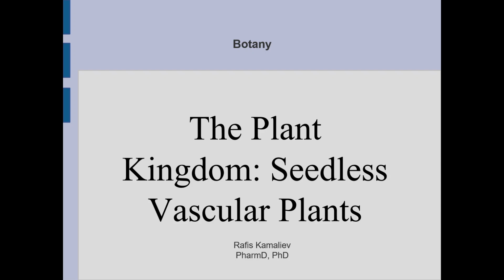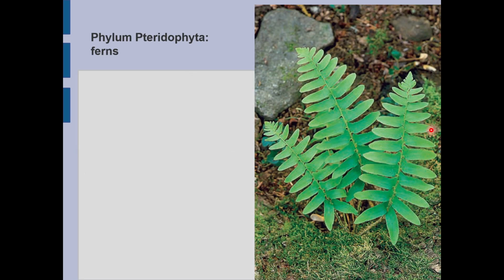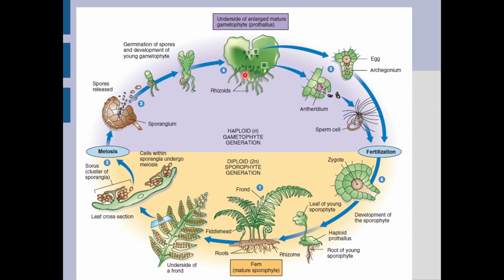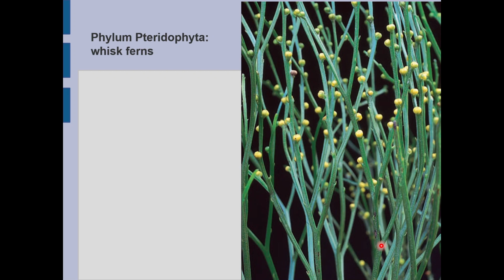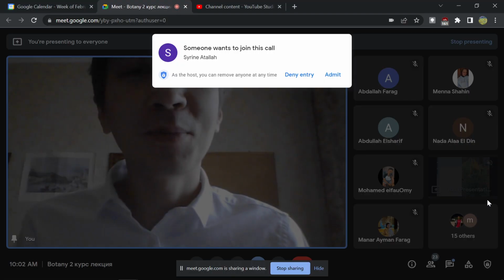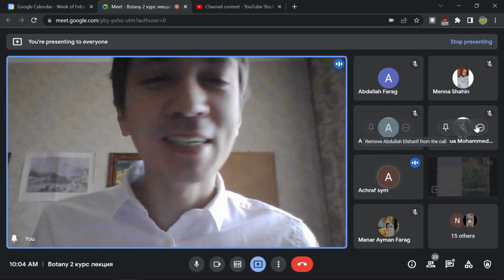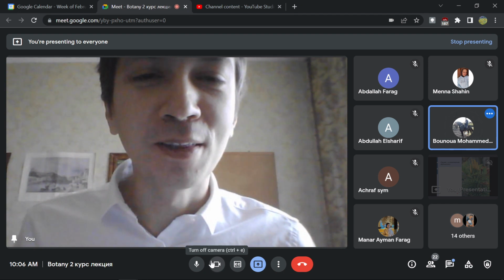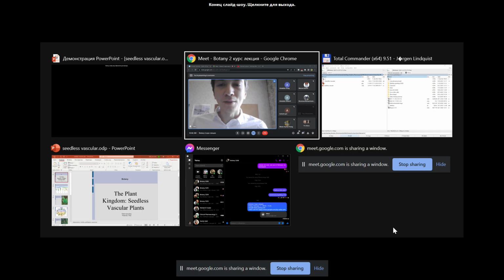Seedless vascular plants